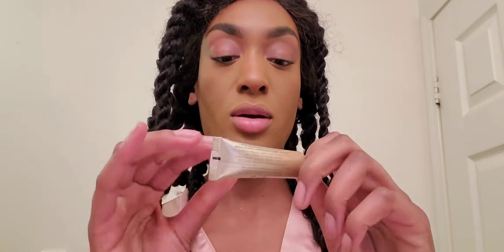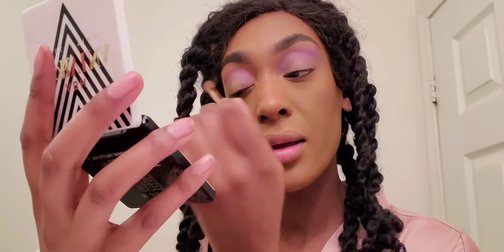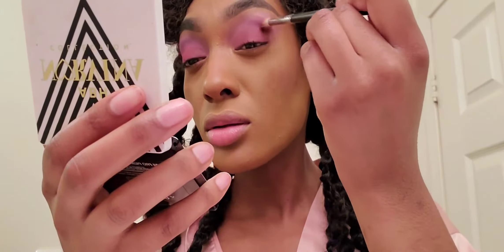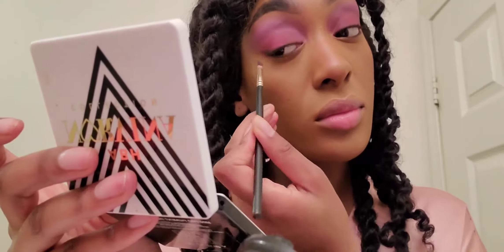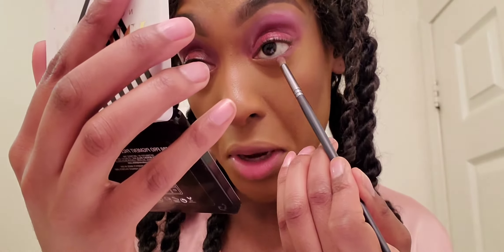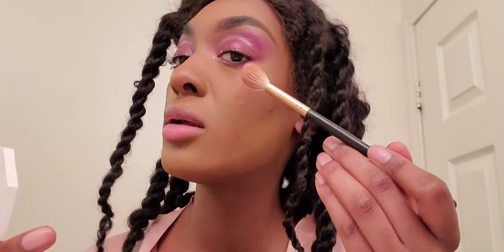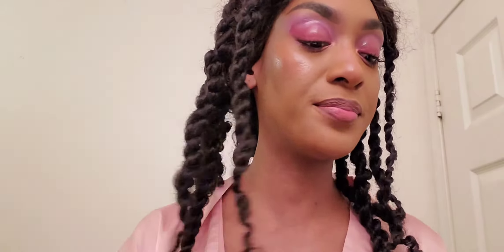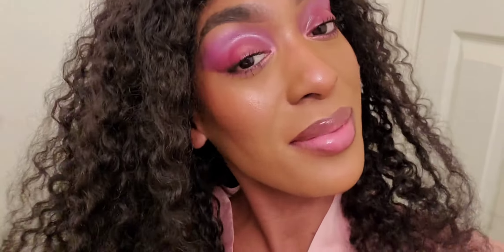GLOSSY EYE TUTORIAL!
Hey loves! Decided to show you guys how I achieve one of my favourite looks, The Glossy Eye! So simple yet so editorial, and very timeless. Let me know what you think!